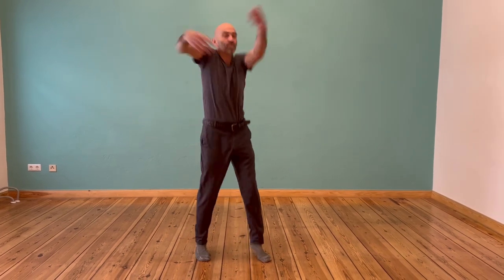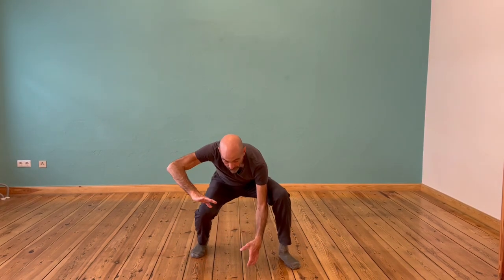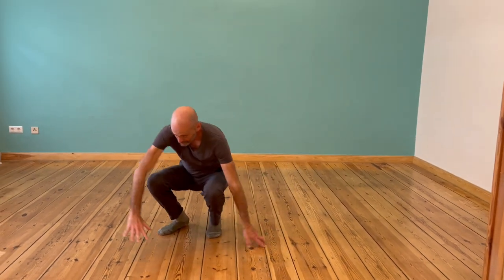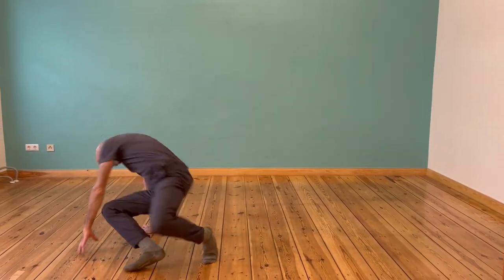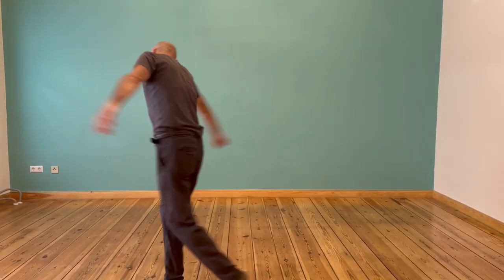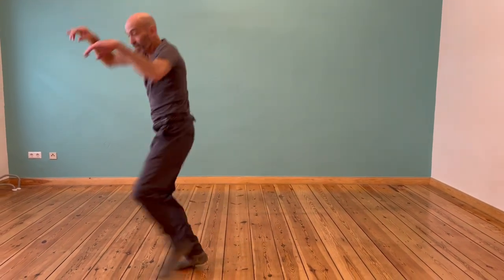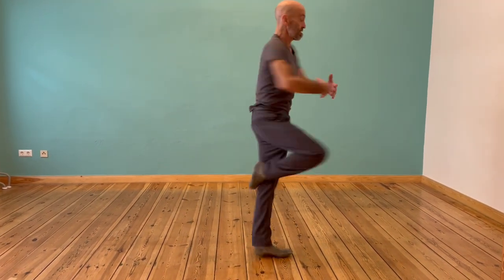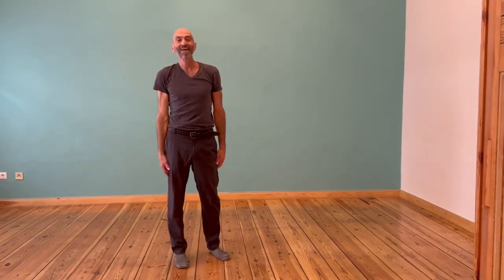Howard Katz_5 Qualities System demonstration